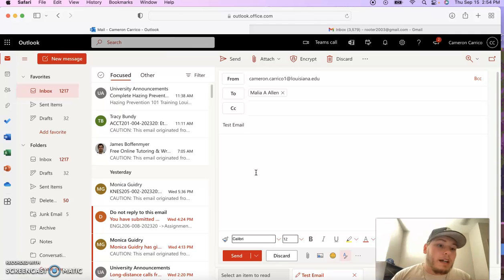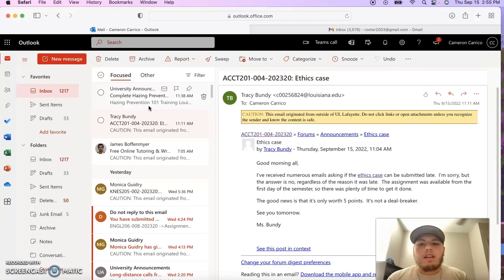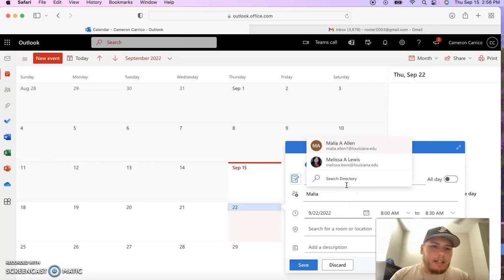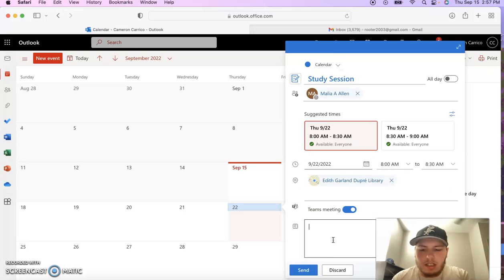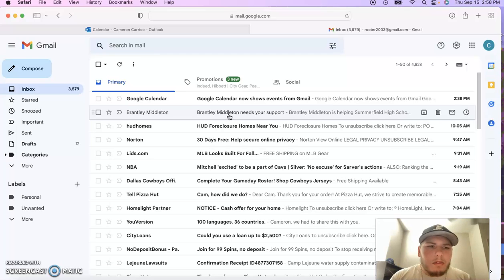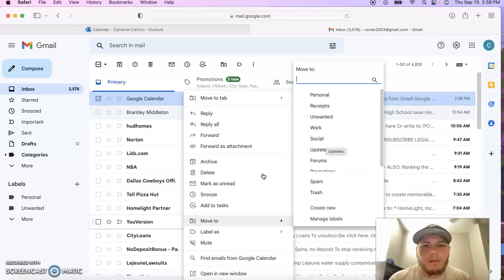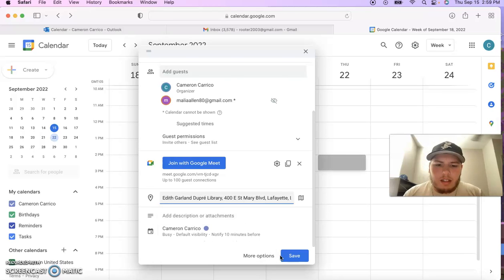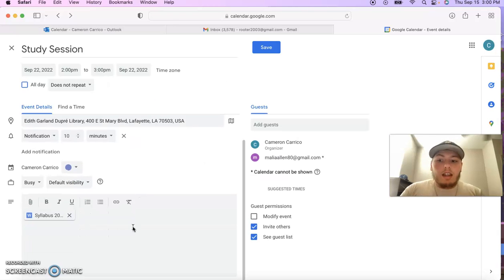Demonstrating How to Use Outlook and Gmail